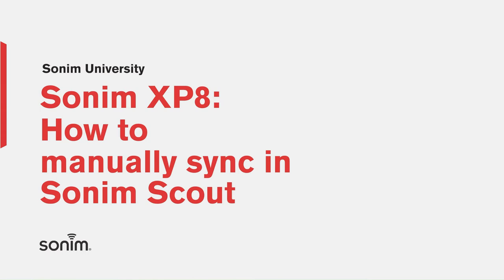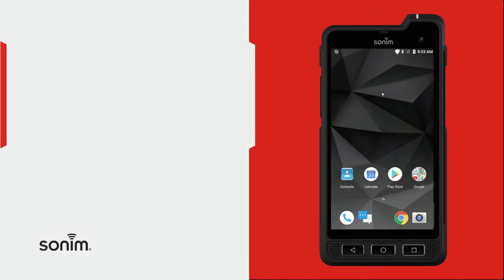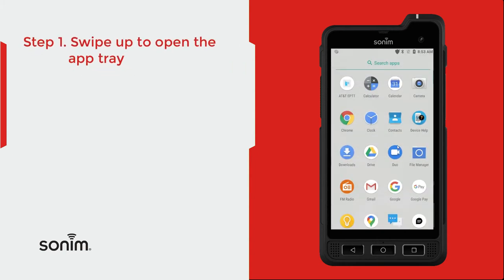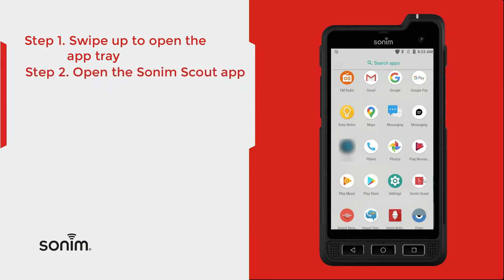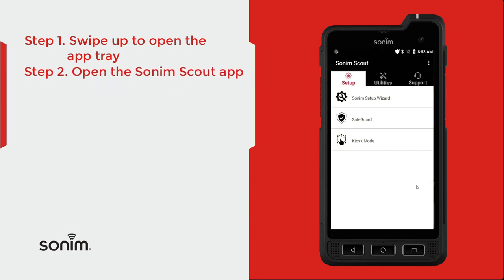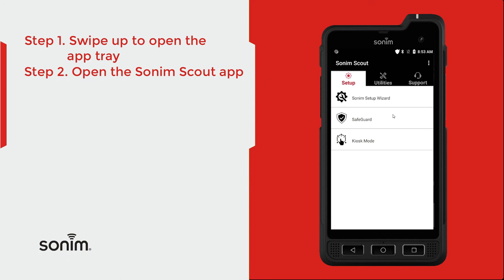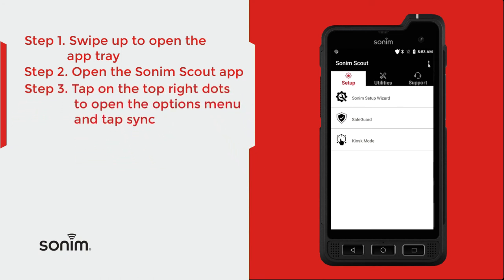Sonim XP8 - Manually Sync Scout